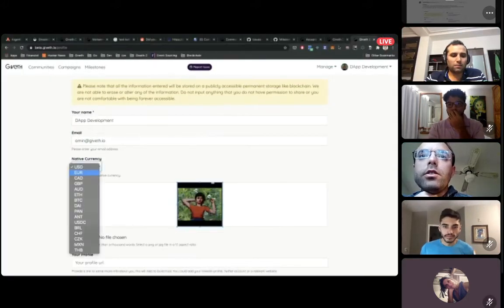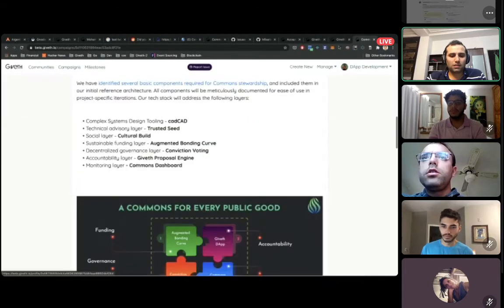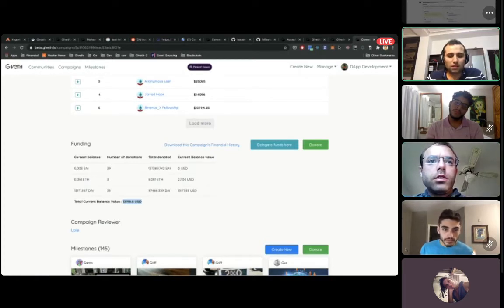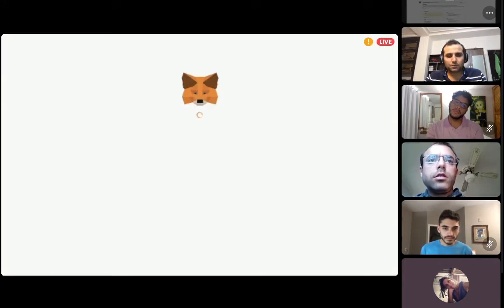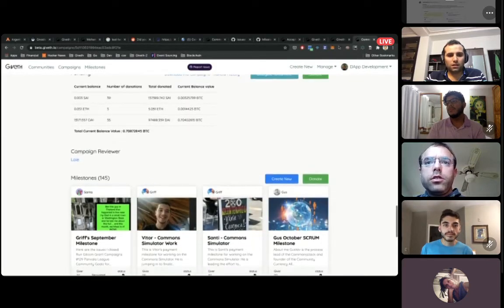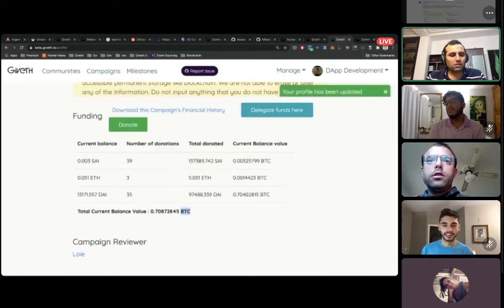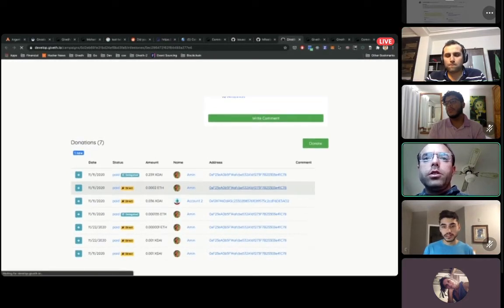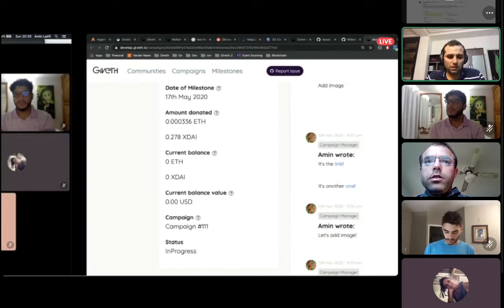Giveth Community Meeting 2020 11 22 18 23 35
Recording started way into the meeting.